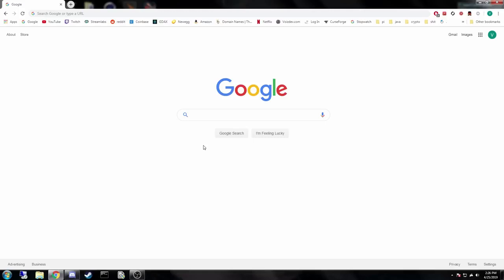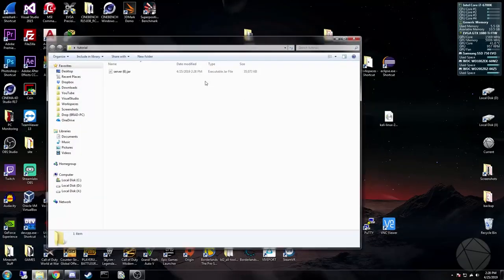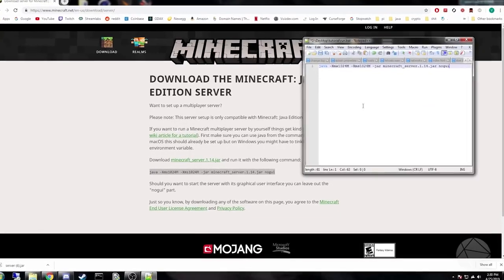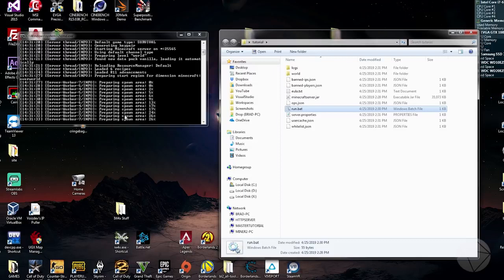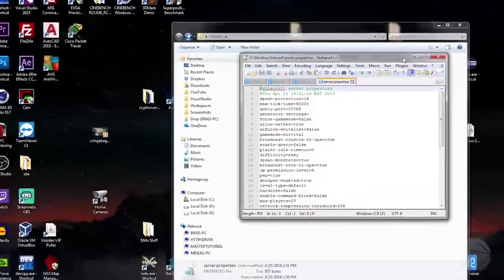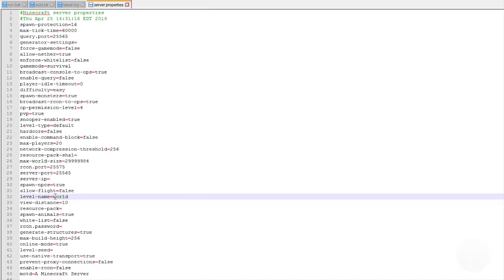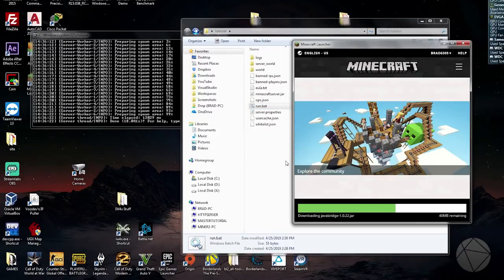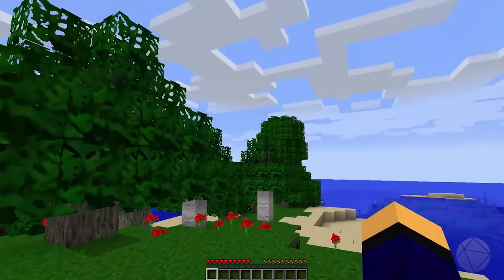**How To Make a *Minecraft* 1 14 SERVER Hosting a *(Vanilla)* Server is EASY!!!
100% WORKING FREE MINECRAFT SERVER! ( i have 3 myself)

(:    it really works   (: